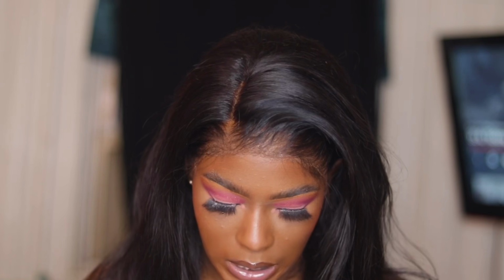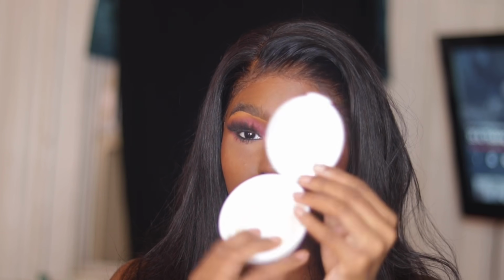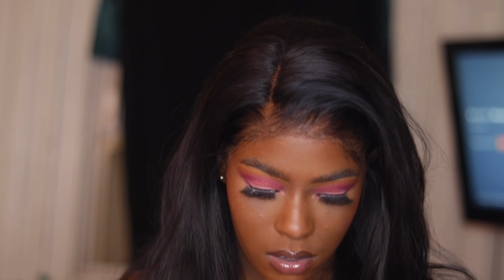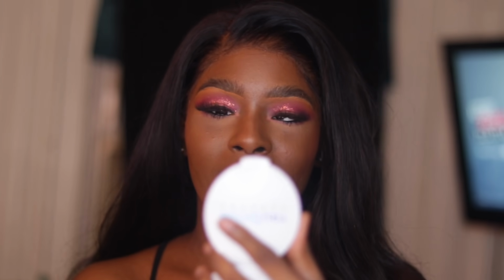GOT A BAG AND FIXED MY TEETH | TruSmile Veneers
Hey guys so a couple months ago I talked about my journey getting veneers and well they’re finally done! I am super happy with the results and can’t wait to possibly help someone fix their smile. Yes my teeth look nice but there’s a big difference between the two. If you’d like to try them I will leave all their information below.